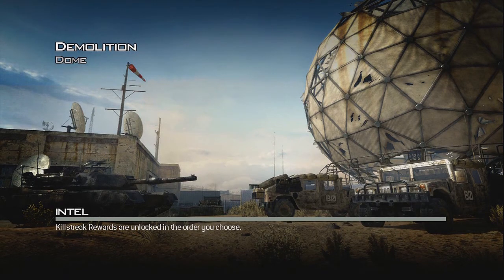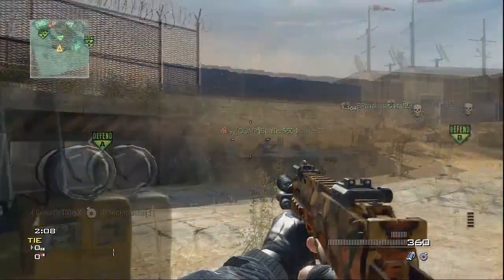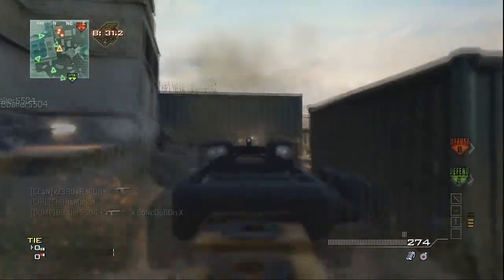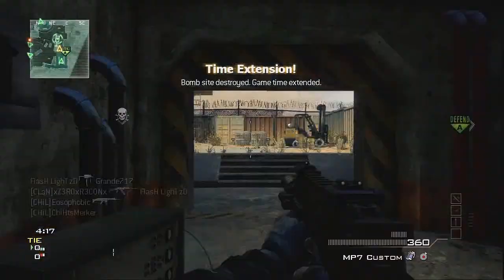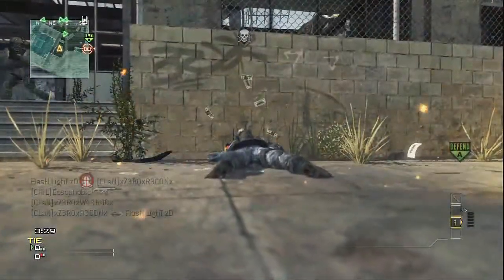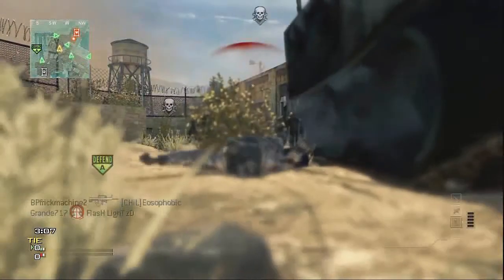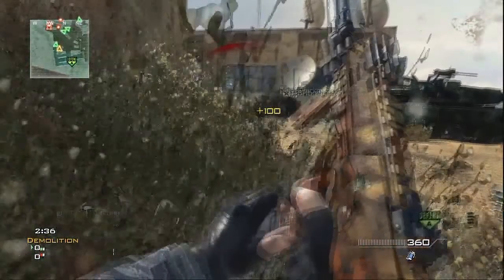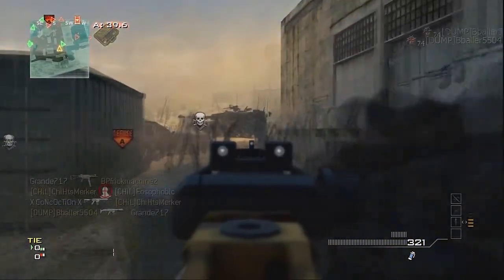Happy New Years MW3 Style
Me uploading a video on new years 1/1/2012 and me doing a commentary on this and talking about stuff i did over the weekend hope all you guys enjoy this.